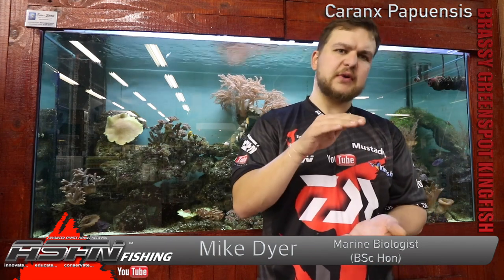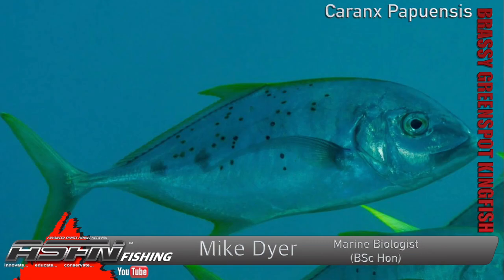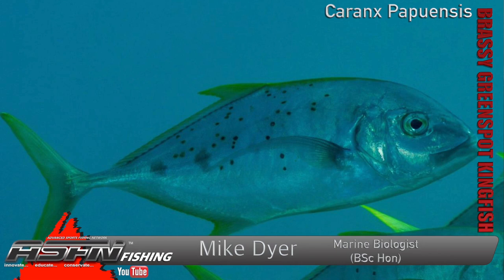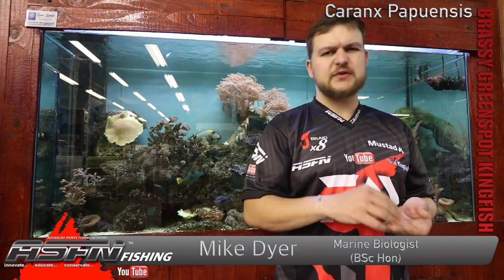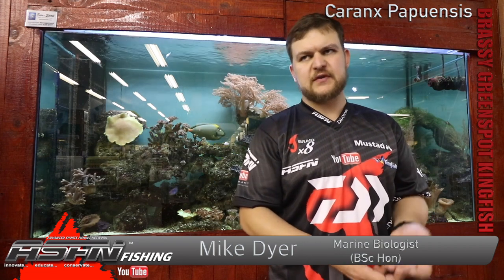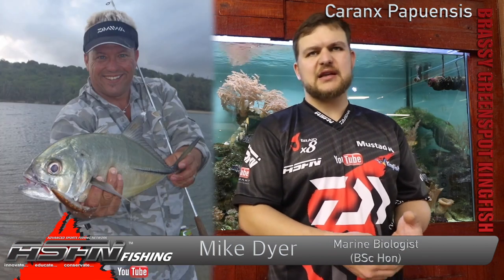Species | Brassy Greenspot Kingfish